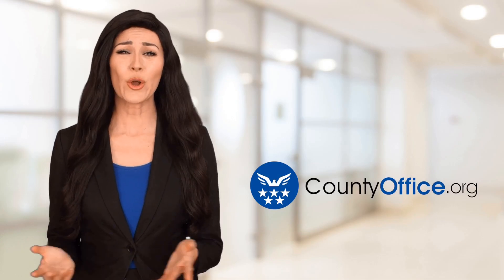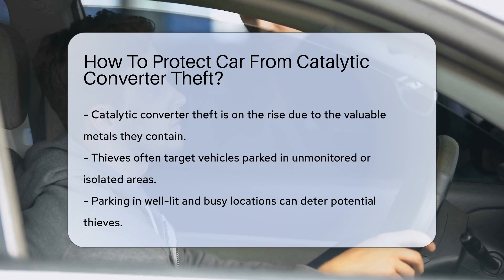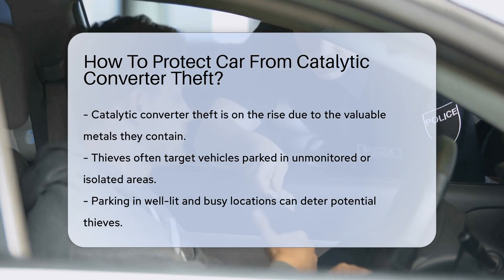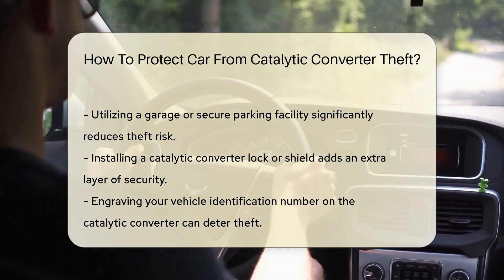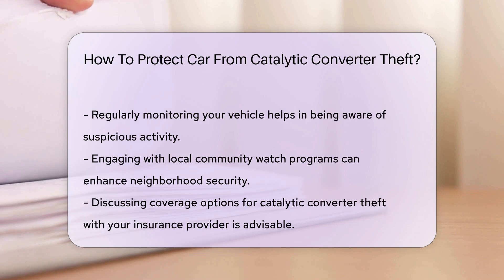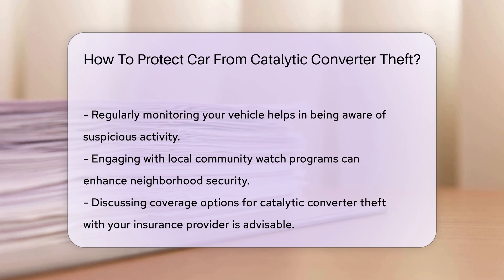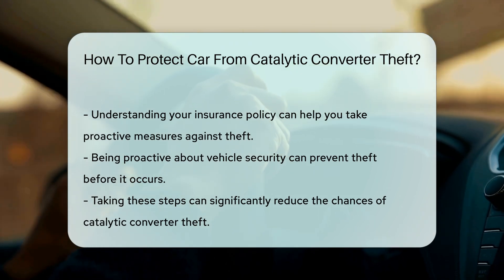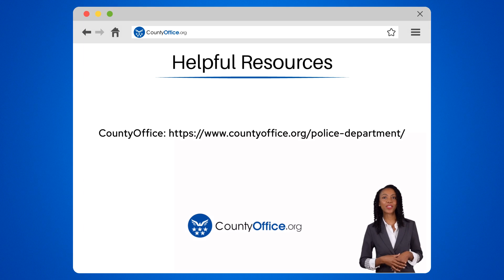How To Protect Car From Catalytic Converter Theft? - CountyOffice.org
How To Protect Car From Catalytic Converter Theft? Are you concerned about protecting your car from catalytic converter theft? Catalytic converter theft has been on the rise due to the valuable metals they contain, making it crucial to safeguard your vehicle effectively. In this video, we provide practical tips on how to protect your car from catalytic converter theft.

Parking in well-lit and busy areas, using a garage or secure parking facility, and installing a catalytic converter lock or shield are effective ways to deter thieves. Engraving your vehicle identification number on the converter and staying vigilant by monitoring your vehicle can also help prevent theft. Engaging with local community watch programs can further enhance security measures. Additionally, discussing coverage options with your insurance provider for catalytic converter theft can be beneficial in taking proactive steps.

Don't miss out on essential information to protect your vehicle from theft.